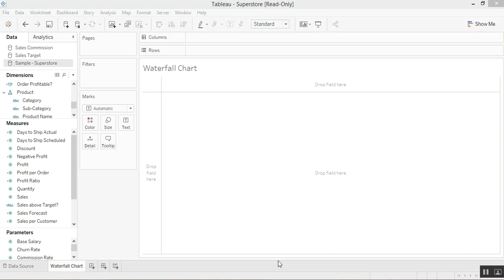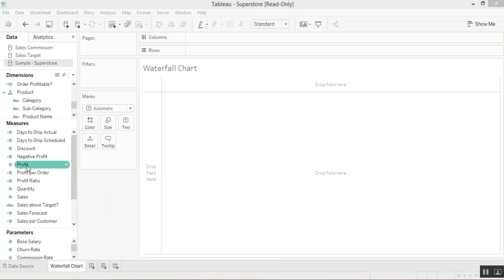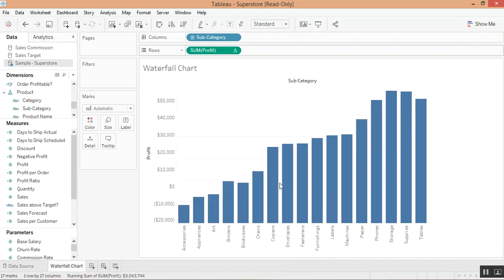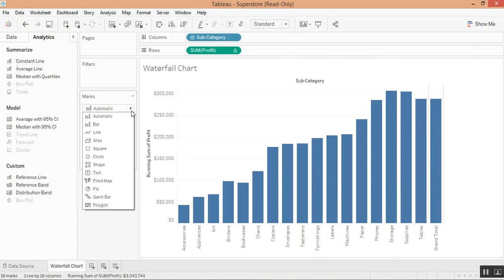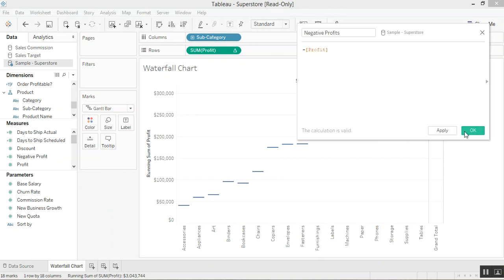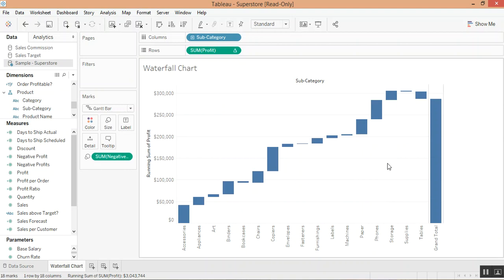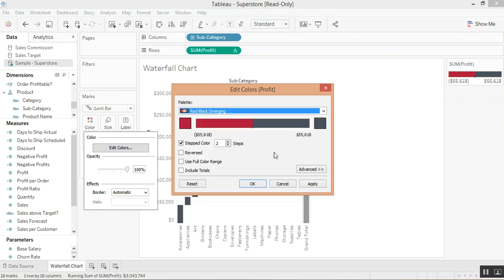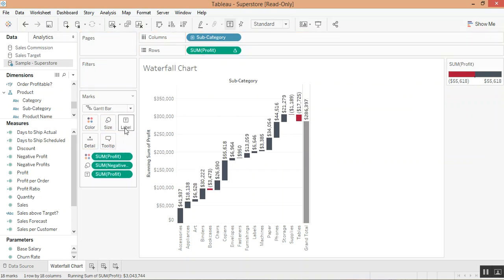Tableau Tutorial - Waterfall Chart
This is a tableau tutorial for creating a waterfall chart